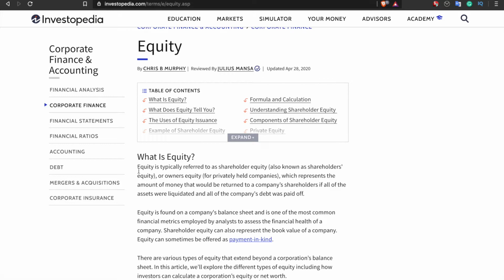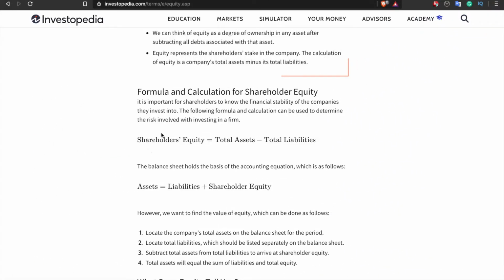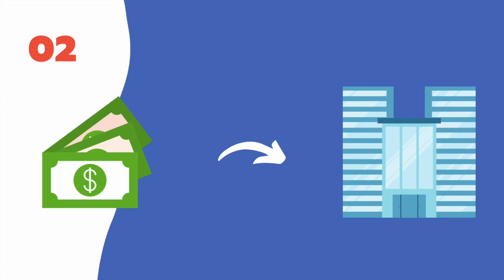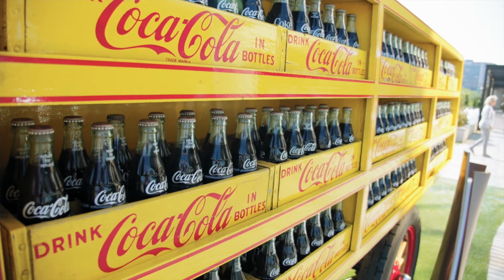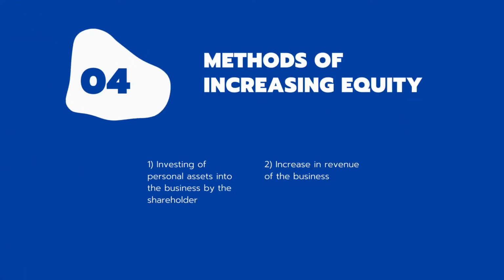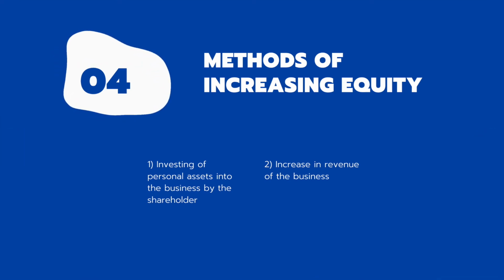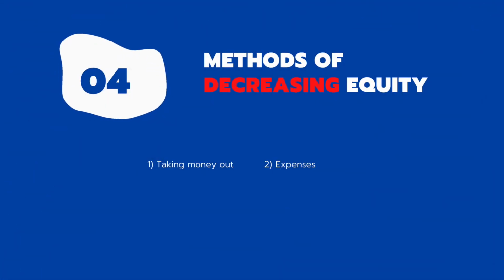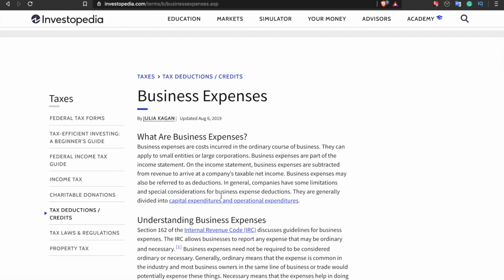Owner's Equity | Accounting 102 | Alqos Ventures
Equity is the amount of capital invested or owned by the owner of a company. The equity is evaluated by the difference between liabilities and assets recorded on the balance sheet of a company.

The worthiness of equity is based on the present share price or a value regulated by the valuation professionals or investors. This account is also known as owners or stockholders or shareholders' equity.

Equity Formula:

The accounting equation is Assets – Liabilities = Equity

In finance and accounting, equity is the value attributable to the owners of a business.

The market value of Equity is the total market value of all the outstanding stocks of a company

The value of a company’s assets is the sum of each current and non-current asset on the balance sheet. The main asset accounts include cash, accounts receivable, inventory, prepaid expenses, fixed assets, property plant and equipment (PP&E), goodwill, intellectual property, and intangible assets.

The value of equity is calculated in a much more detailed way and is a function of the following accounts:

Share capital
Contributed surplus
Retained earnings
Net income (loss)
Dividends

The most common methods used to estimate equity value are:

Comparable company analysis
Precedent transactions

Personal equity (Net worth)

Common examples of personal assets include:

Cash
Real estate
Investments
Furniture and household items
Cars and other vehicles

Common examples of personal liabilities include:

Credit card debt
Outstanding bills (phone, electric, water, etc.)
Student debt
Mortgage debt

Equity is typically referred to as shareholder equity (also known as shareholders' equity), or owners equity (for privately held companies), which represents the amount of money that would be returned to a company’s shareholders if all of the assets were liquidated and all of the company's debt was paid off.

Formula and Calculation for Shareholder Equity
it is important for shareholders to know the financial stability of the companies they invest in. The following formula and calculation can be used to determine the risk involved with investing in a firm.

Research and information:
Corporate Finance Institute
Investopedia
Wikipedia

Types of Equity Accounts
The 7 main equity accounts are:

#1 Common Stock
Common stock represents the owners’ or shareholder’s investment in the business as a capital contribution.

#2 Preferred Stock
Preferred stock is quite similar to common stock.  The preferred stock is a type of share that often has no voting rights, but is guaranteed a cumulative dividend. If the dividend is not paid in one year, then it will accumulate until paid off.

#3 Contributed Surplus
Contributed Surplus represents any amount paid over the par value paid by investors for stock purchases that have a par value. This account also holds different types of gains and losses resulting in the sale of shares or other complex financial instruments

#4 Additional Paid-In Capital
Additional Paid-In Capital is another term for contributed surplus.

#5 Retained Earnings
Retained Earnings is the portion of net income that is not paid out as dividends to shareholders. It is instead retained for reinvesting in the business or to pay off future obligations.

#6 Other Comprehensive Income
Other comprehensive income is excluded from net income on the income statement because it consists of income that has not been realized yet.

For example, unrealized gains or losses on securities that have not yet been sold are reflected in other comprehensive income.  Once the securities are sold, then the realized gain/loss is moved into net income on the income statement.

#7 Treasury Stock (contra-equity account)
Treasury stock is a contra-equity account. It represents the amount of common stock that the company has purchased back from investors. This is reflected in the books as a deduction from total equity.

If a corporation has also issued preferred stock, then there may be additional accounts to separately track this information. For example, there may be a "preferred stock" account and an "additional paid-in capital - preferred stock" account. These shares are usually paid a dividend, which may be cumulative.

The board of directors may also set up an equity reserve account, in which they park funds that are intended for a certain purpose, such as the construction of a fixed asset.

Types of Equity Accounts for Partnerships

Capital. This account contains the number of funds contributed to a partnership by its partners.

Drawings. This account contains the cumulative amount of funds withdrawn from a business by its partners for their personal use.